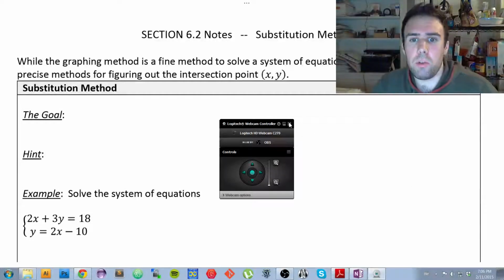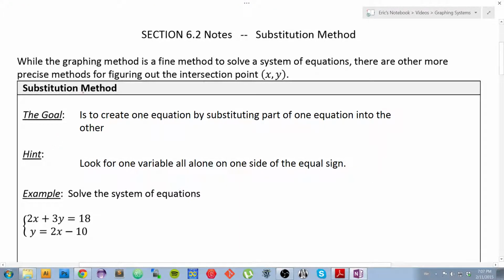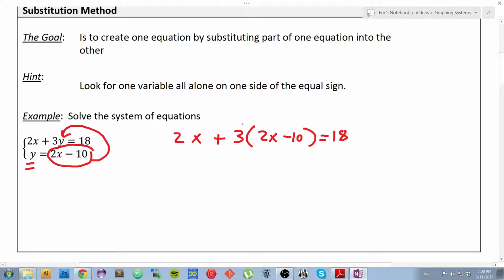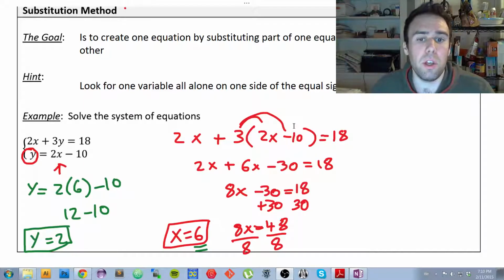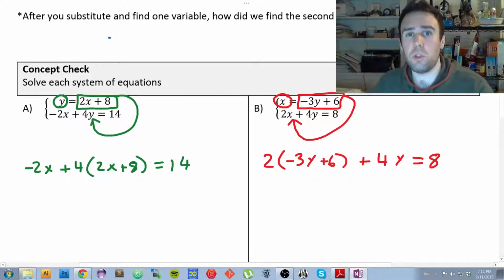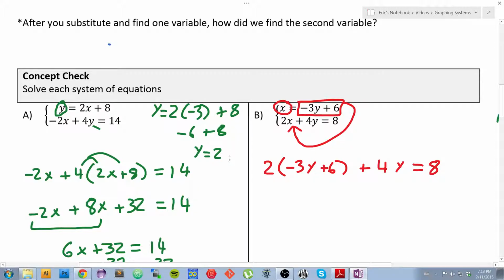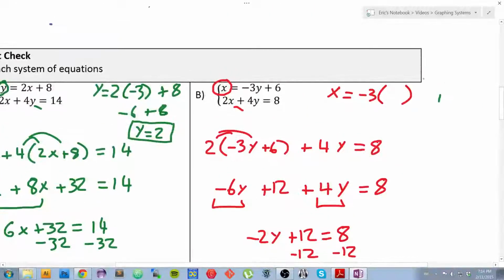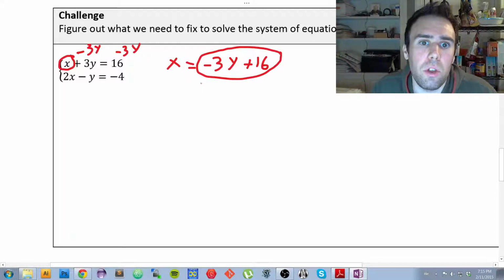Substitution Method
How to solve a system of equations using the substitution method. Only contains basic problems, look for future videos for more challenging examples.